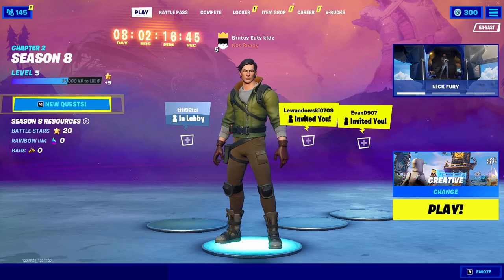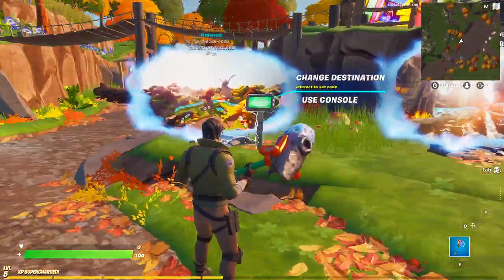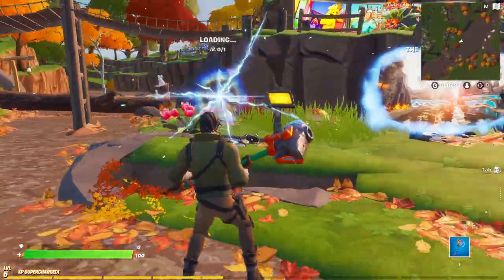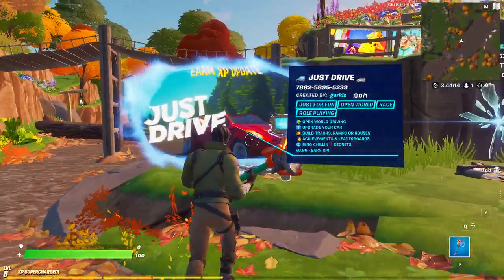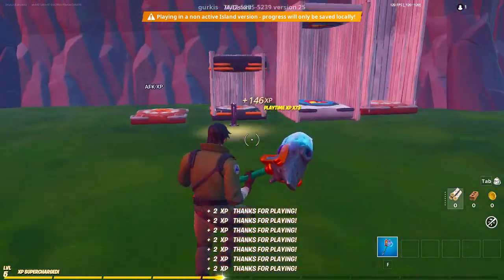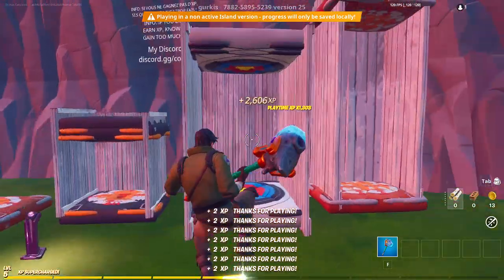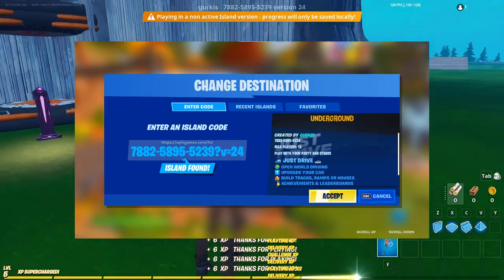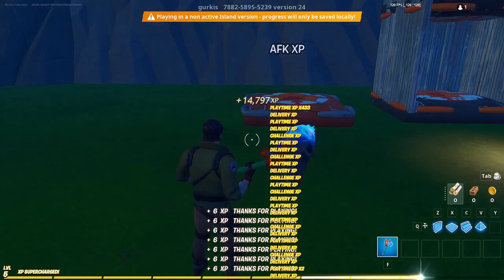*NEW* AFK XP GLITCH IN FORTNITE (30K XP PER MINUTE) (WORKING)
*NEW* UNLIMITED XP GLITCH IN FORTNITE (30K XP PER MINUTE) (WORKING)

Map Codes:
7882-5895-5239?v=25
(Change to 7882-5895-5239?v=24 or 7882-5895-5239?v=23 if it doesn't work)

Editing Software we use:
Movavi
Photoshop

Thumbnails:
Photoshop

Setups:
AtomicXYZ: